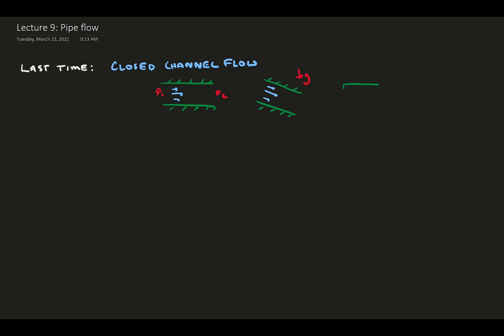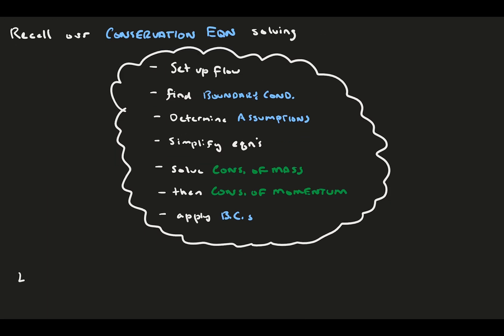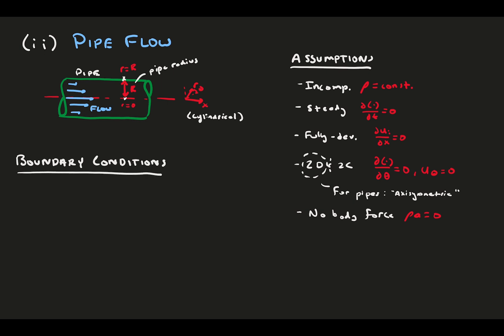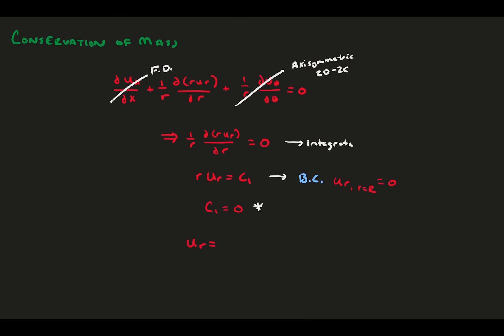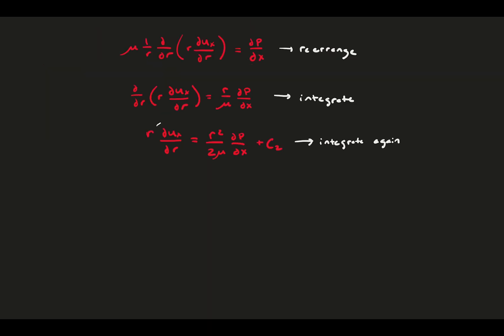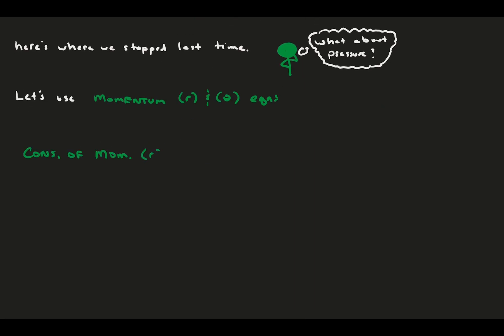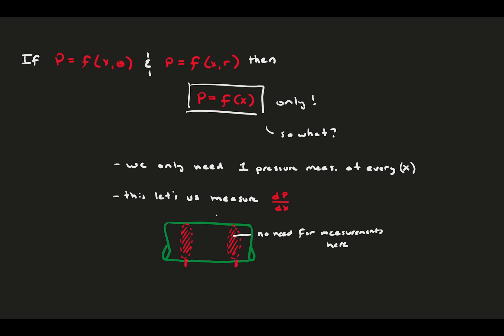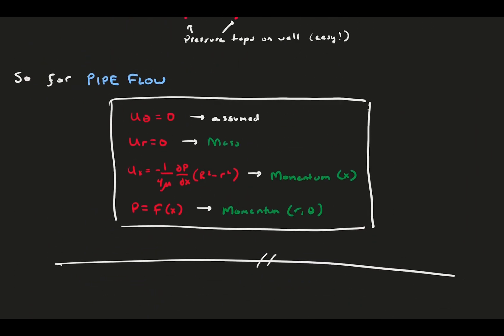Laminar pipe flow [Fluid Mechanics #9]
The study of laminar pipe flows. Like enclosed channel flow, we will solve the conservation of pipe flows but in cylindrical coordinates. Specifically, we will focus on pressure driven pipe flow. The conservation of mass and momentum-x will get us the velocity fields, and we will go a bit further and explore the pressure field with the other two momentum equations.